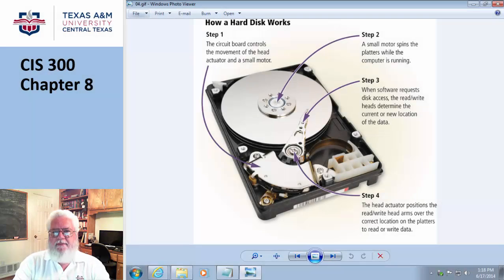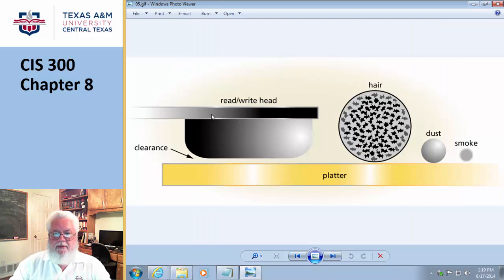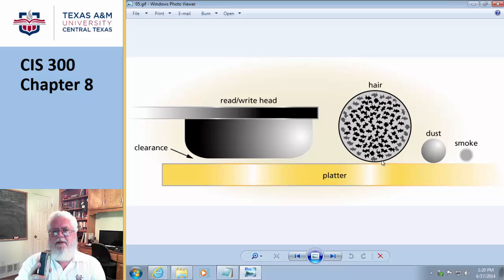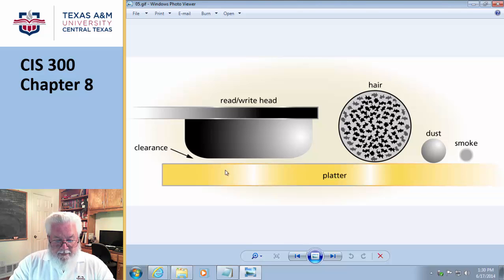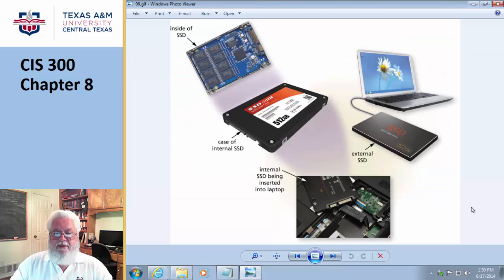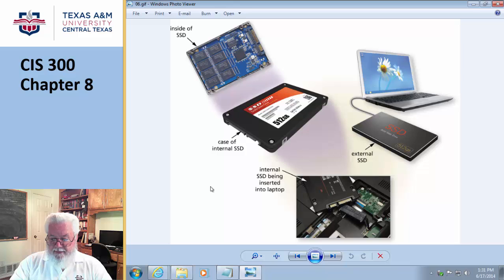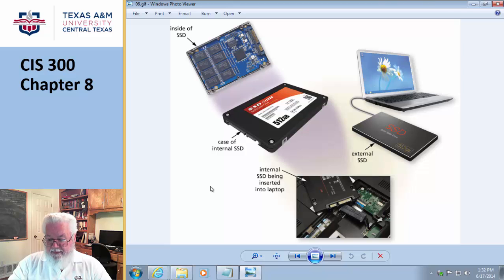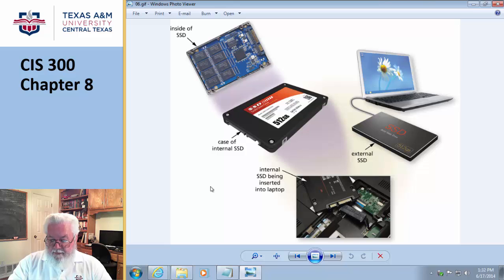CIS300 Chapter8 Part2